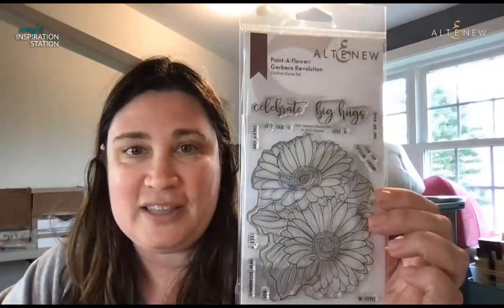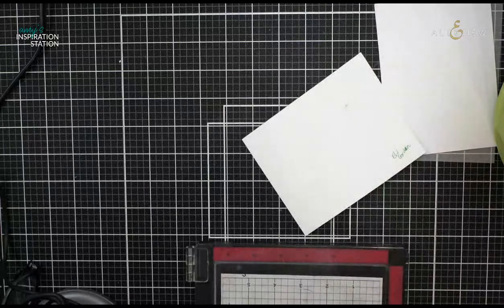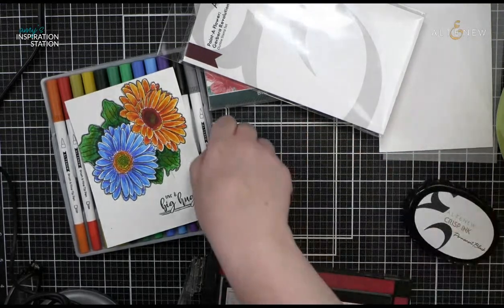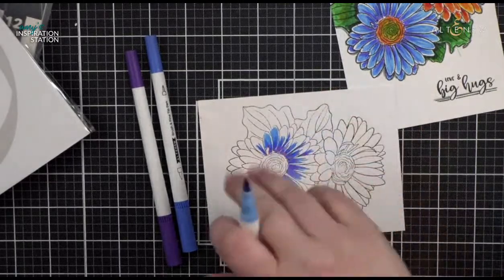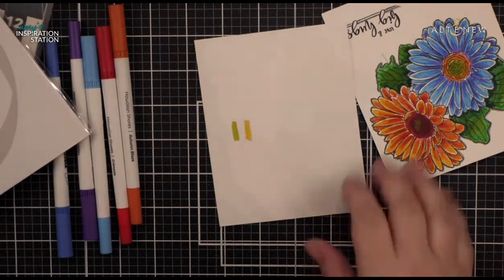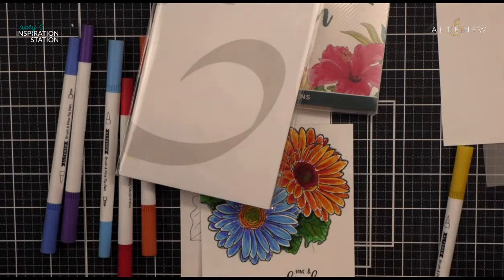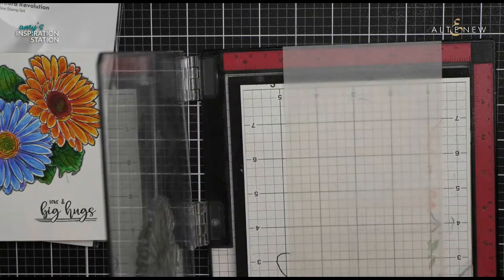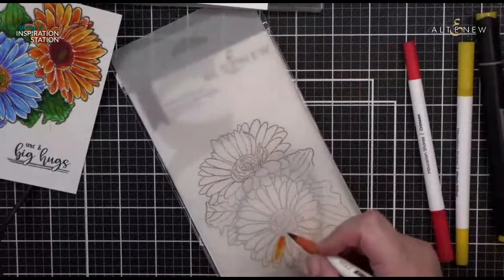LIVE: Amy's Inspiration Station: Paint a Flower: Gerbera Revolution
Thanks for tuning into Amy's Inspiration Station! Today Amy is focusing on using the newest Paint a Flower: Gerbera Revolution with different coloring media.